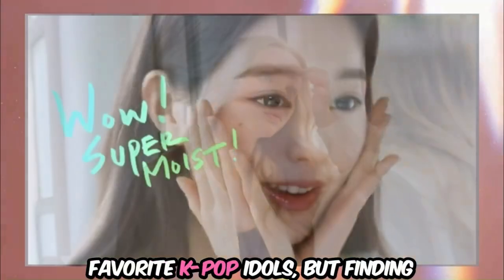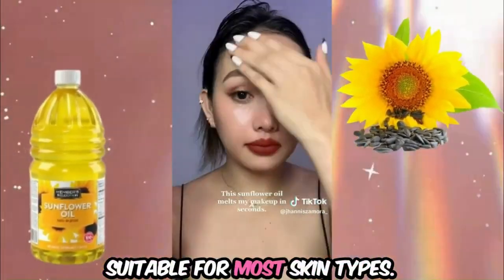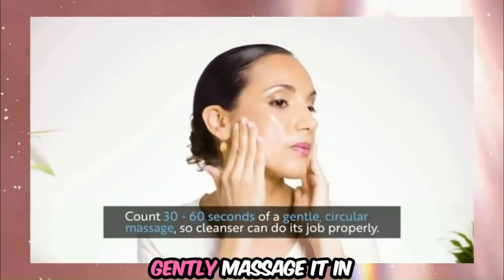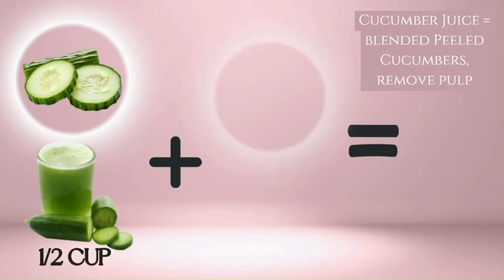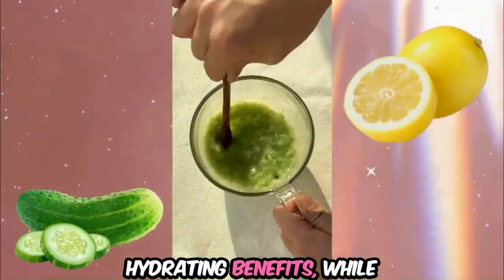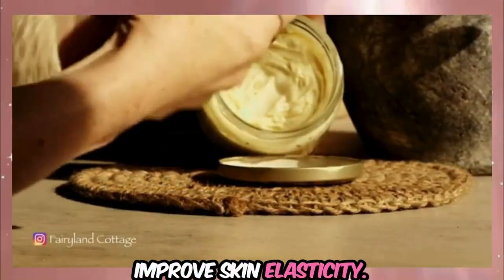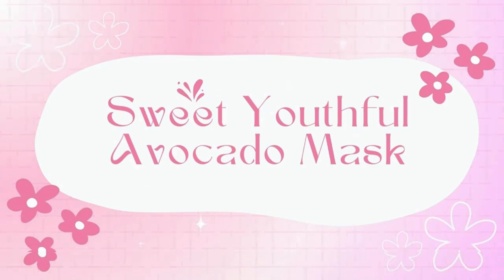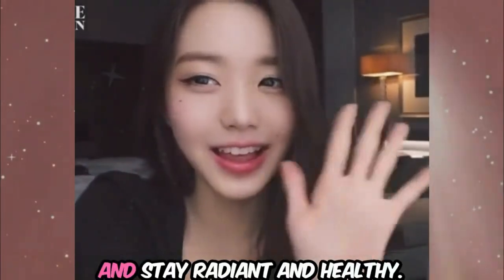Affordable Skincare: Beauty Tips on a Budget | WONYOUNGISM ✨GLOW UP✨ GUIDE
Achieve glowing, healthy skin with affordable DIY skincare! Our philosophy is simple: if you can't eat it, don't put it on your face. Discover natural skincare routines like double cleansing, serums, toners, and moisturizers using everyday ingredients like shea butter and aloe vera. From soothing face masks to anti-aging skincare, we’ve got something for every skin type. Learn how to get clear skin on a budget and see how your diet impacts skin health. Beauty doesn’t have to be expensive—embrace natural beauty with these easy tips. Join the glow-up movement today!

Timestamps
0:00 - Intro
0:41 - Double Cleansing
1:43 - Oils For Dry Skin
2:02 - Oils For Normal & Combination Skin
2:22 - Oils For Oil & Acne-Prone Skin
2:51 - Oils For Sensitive Skin
3:06 - Oil Cleansing Basics Conclusion
3:13 - Dry Skin DIY Water-Based Cleansers
4:07 - Normal & Combination Skin DIY Water-Based Cleansers
4:47 - OIly & Acne-Prone Skin DIY Water-Based Cleansers
5:59 - DIY Water-Based Cleanser Conclusion
6:10 - Toner
6:12 - Toner For Oily & Acne-Prone Skin
6:51 - Toner For Sensitive, Dry, Normal & Combination Skin
7:19 - Toner For Hyperpigmentation
8:02 - Toner For Sensitive, Oily, Normal, & Combination Skin
8:20 - Serums
8:22 - Serums For Dry & Sensitive Skin
8:52 - Serums For Oily & Combination Skin
9:25 - Serums For Sensitive Skin
9:49 - Serums For Normal Skin
10:35 - Serums For Oily & Combination Skin
11:00 - Serums For Sensitive Skin
11:20 - Moisturizer
12:14 - Moisturizer For Dry Skin
12:35 - Moisturizer For Oily & Combination Skin
12:57 - Moisturizer For Sensitive Skin
13:16 - Moisturizer For Normal Skin
13:34 - Moisturizer For Hyperpigmentation
13:53 - Moisturizer For Anti-Aging
12:14 - Moisturizer For Dry Skin
14:24 - Moisturizer Conclusion
15:34 - Outro